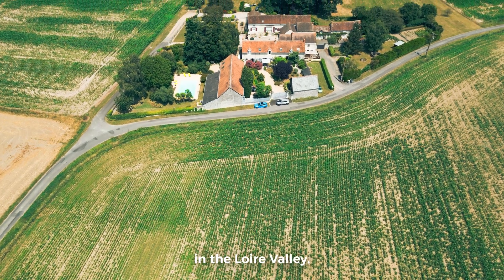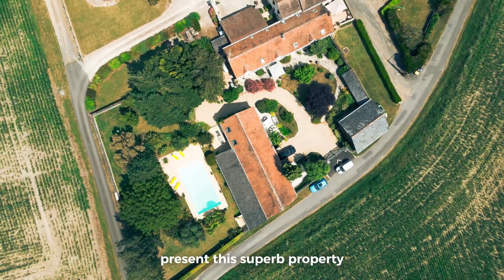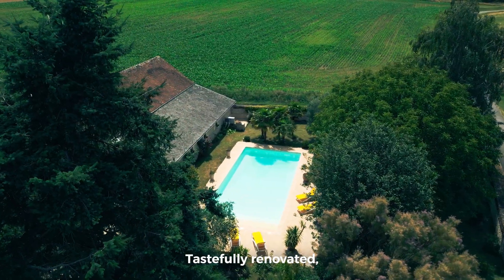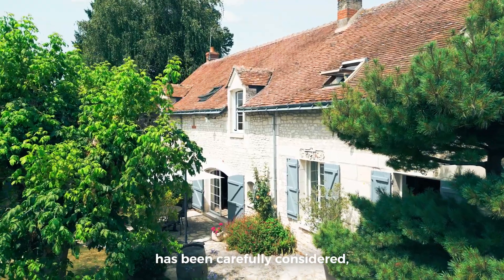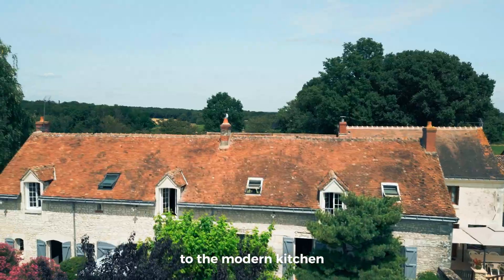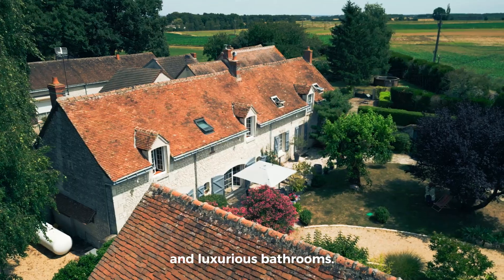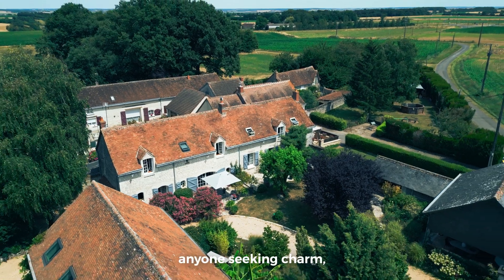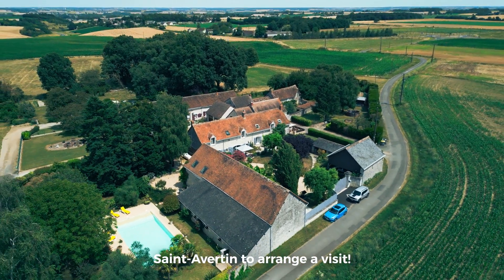Stunning Property For Sale in Loire Valley, France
We invite you to discover one of our greatest current favorites: A superb charming property renovated with elegance and refinement. Just about thirty minutes from the center of Tours, enjoy unparalleled tranquility and comfort.